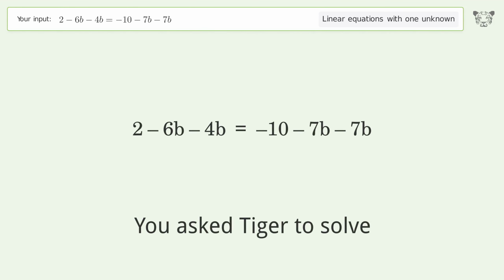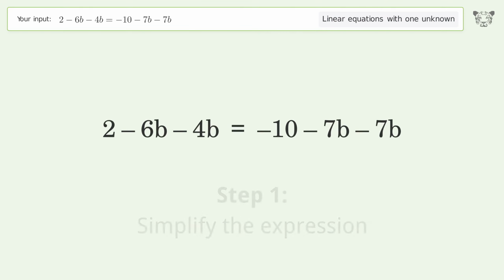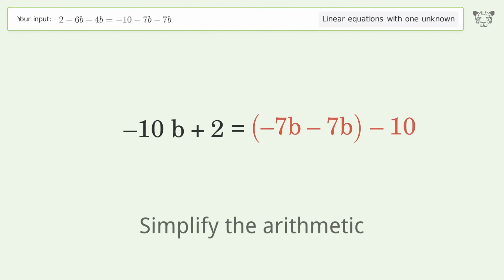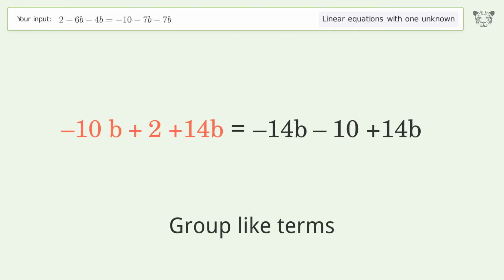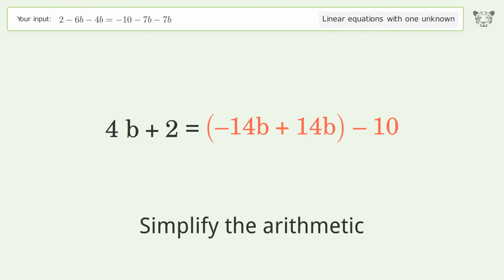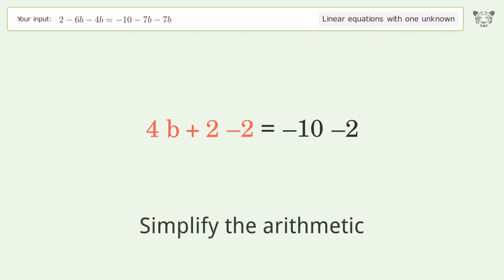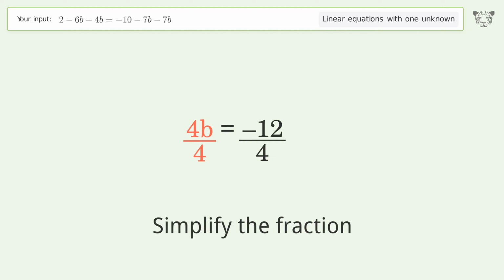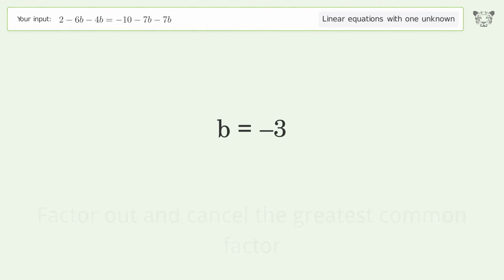Solve 2-6b-4b=-10-7b-7b: Linear Equation Video Solution | Tiger Algebra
Struggling with 2-6b-4b=-10-7b-7b? Watch our step-by-step video on Tiger Algebra to master this linear equation effortlessly.